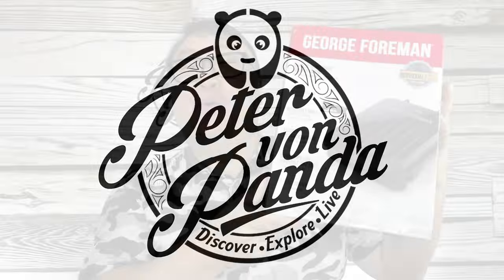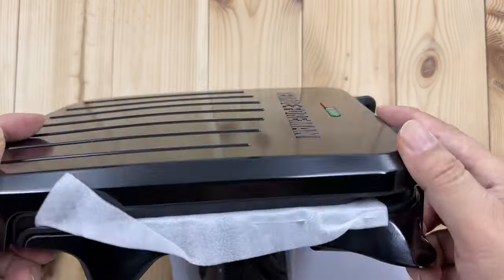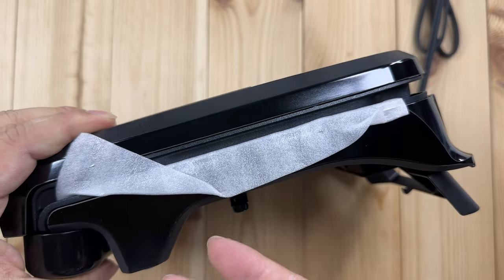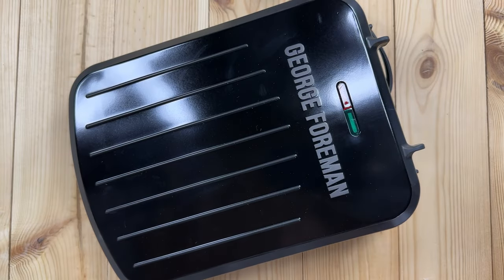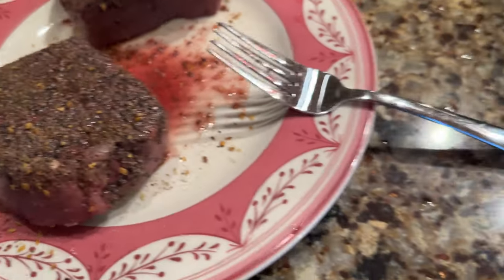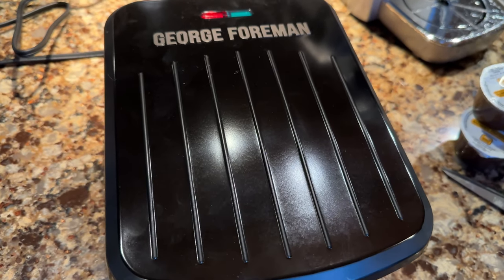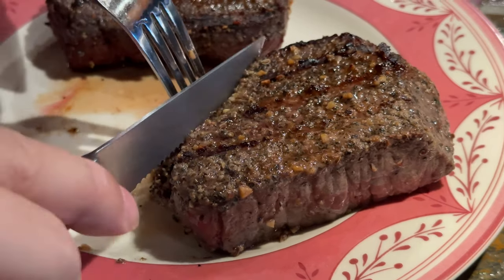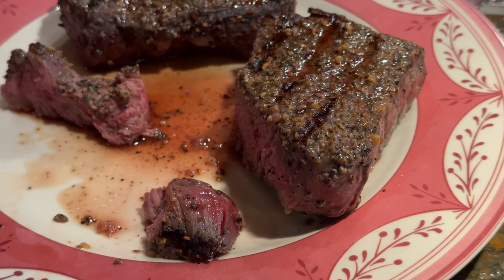The George Foreman Grill Is Back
George Foreman 2-Serving Classic Plate Electric Indoor Grill and Panini Press, Black, GRS040B
Visit the George Foreman Store

Special Feature Non Stick Coating
Color Black
Material Ceramic
Brand George Foreman
Included Components Electric Grill
Style GRS040B
Voltage 120 Volts
See less
2 Servings - Tight on countertop space? This grill is your answer. It fits two servings of your grilled favorites, and it’s perfect for small apartments and couples.
New Space-Saving Design* - With a low profile and vertical storage capabilities, it’s simple to fit the grill in small spaces on your countertop or in the cupboard.
Advanced George Tough Nonstick Coating - There’s a lot to love about this nonstick coating. It’s 3x more durable**, easy to clean, and removes the need for butter and oil.
Adjustable Grilling Angle - Set the grill at an angle to remove excess fat during grilling, or put it flat for panini and other toasting tasks. The hinged grill legs are simple to adjust.
Exclusive Fat-Removing Slope - It’s the sure sign of a George Foreman Grill. The sloped grilling surface helps remove excess fat for tasty meals and healthy grilling. Expedition Money LLC